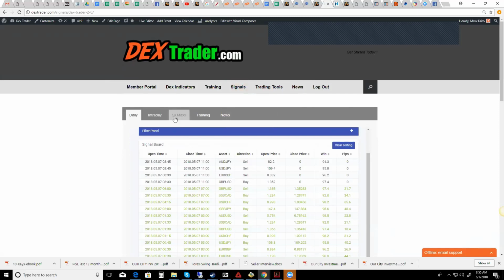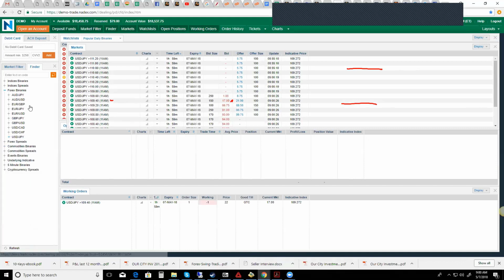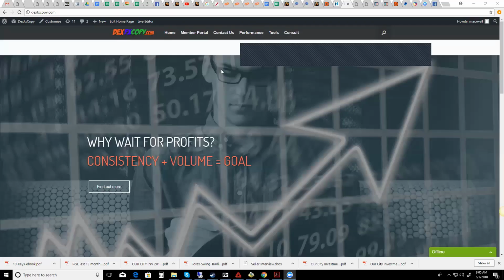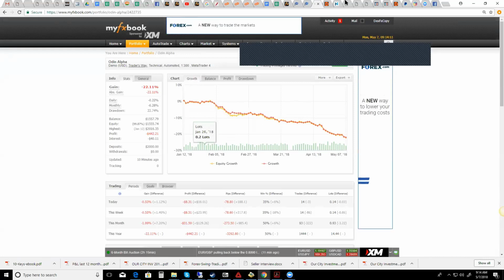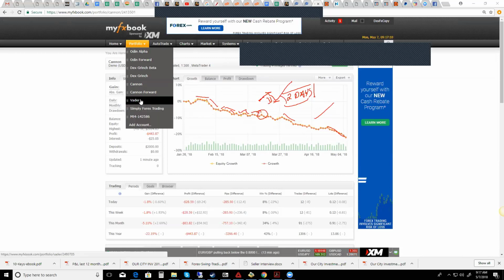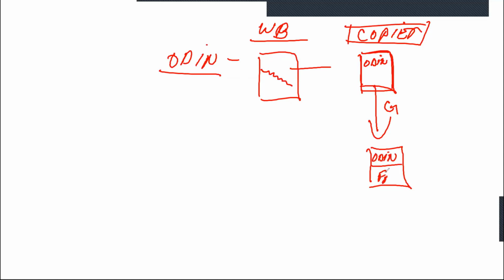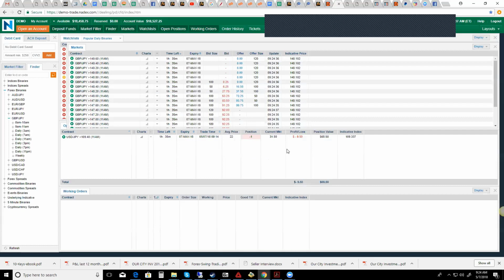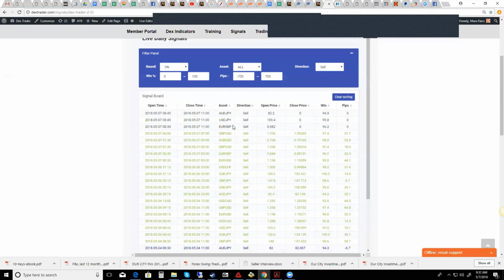Webinar 5 7 18 8 9 am trades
Choose your Path: Nadex or Forex